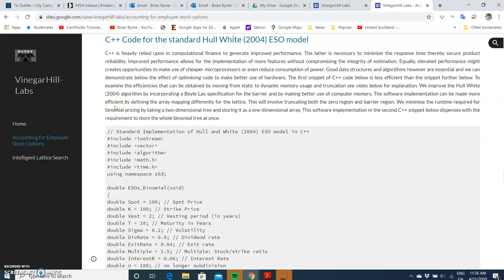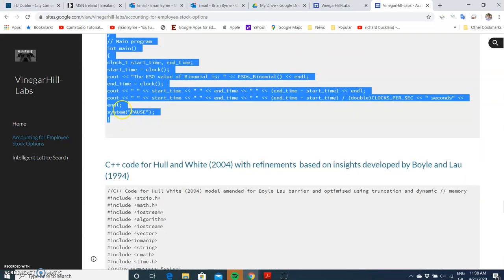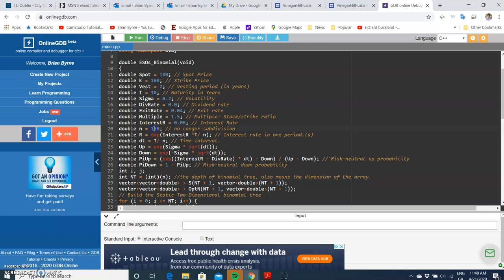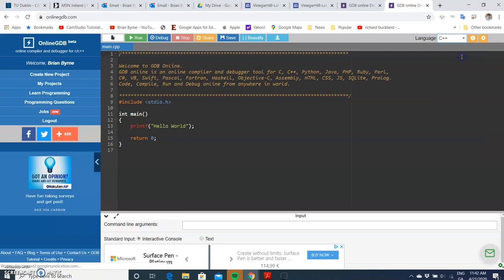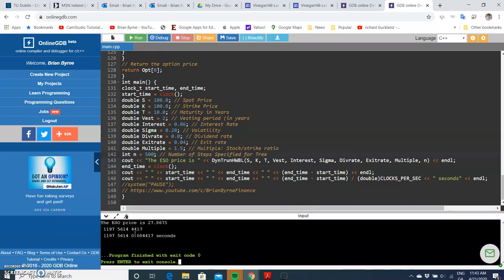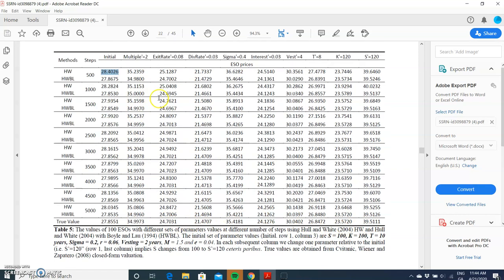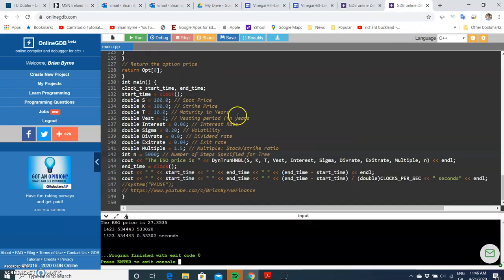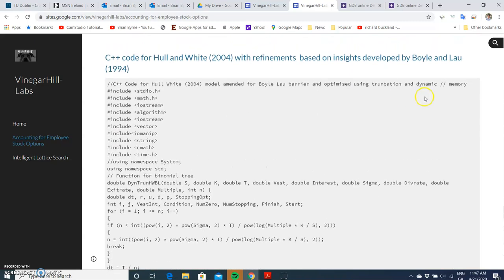Optimized C++ code for estimating ESO Fair Value consistent with updated FASB guidance